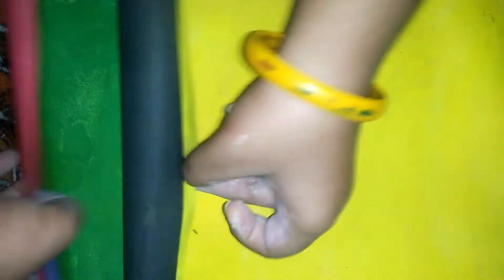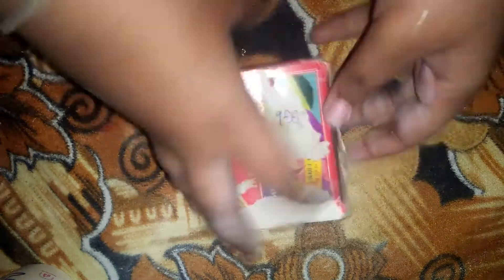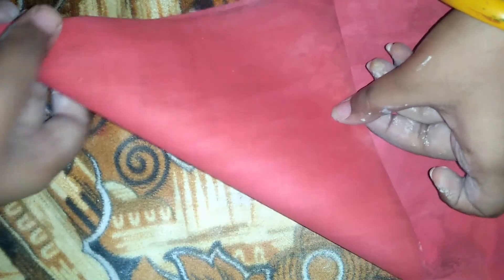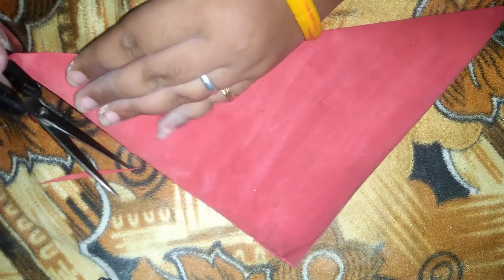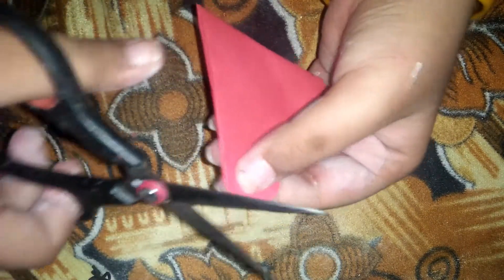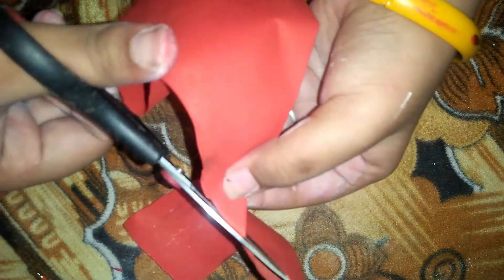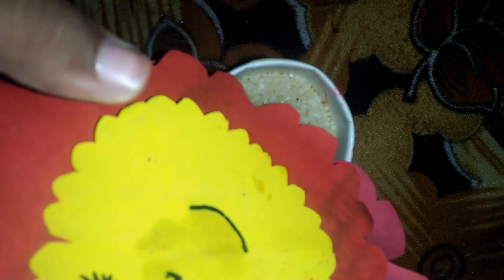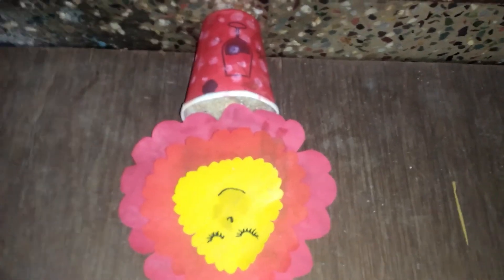paper flower part-2 (with holder)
Hi friends 😍

👉link for paper cup

👉link for colour paper

👉link for paint